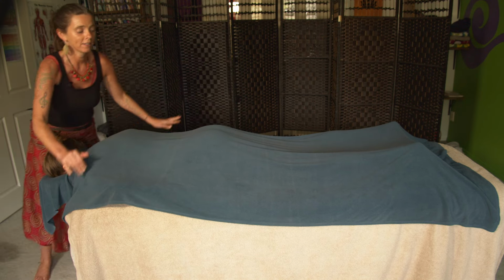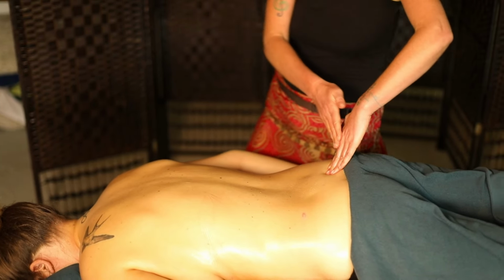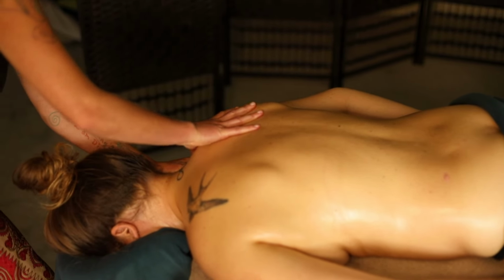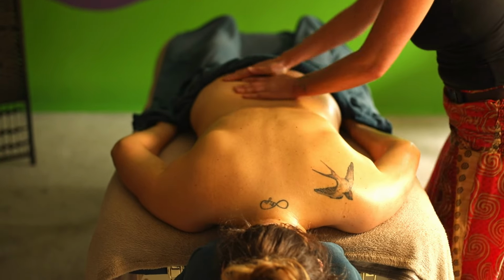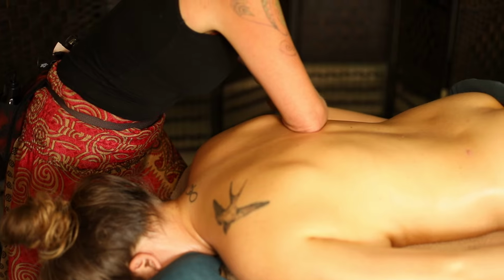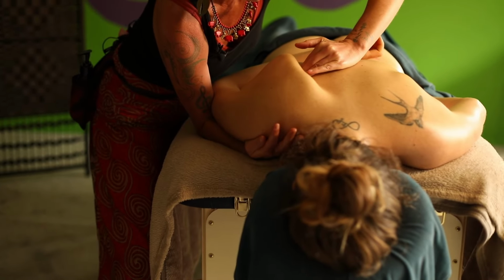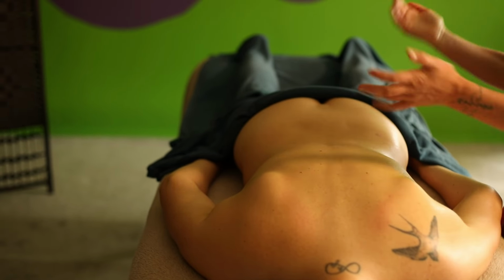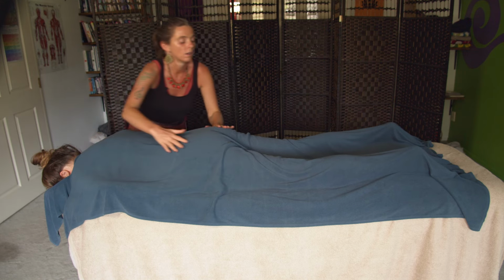Part 1. Holistic Intuitive Massage Back, Neck and Shoulders with Mary Jo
Head to Toe Massage with Mary Jo Part 1 of a 2-part video series.

Interested to learn more? Immerse yourself in one of my upcoming massage trainings.

Join my full-body massage training and self-care immersion week in New Zealand. Become certified with Vibrant Wellness Academy in Holistic Intuitive Full Body Massage.

More training dates to be announced soon in New Zealand in 2025 and in other countries in 2026.

Have a group of 5 - 13 people interested in immersing in 6-10 days of massage goodness and embodied presence. Please invite me to your location!

Vibrant Love,
Mary Jo